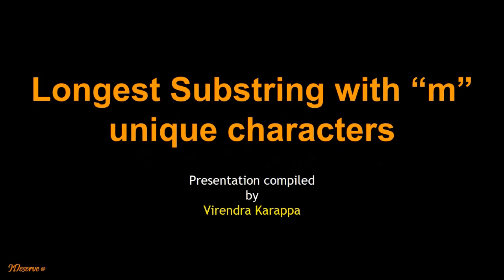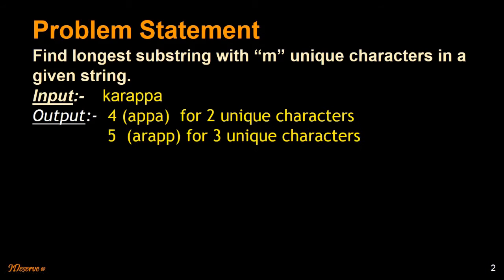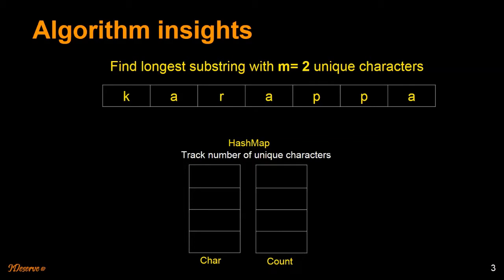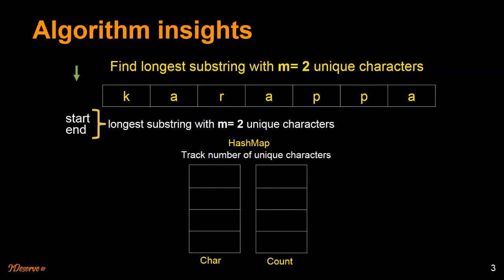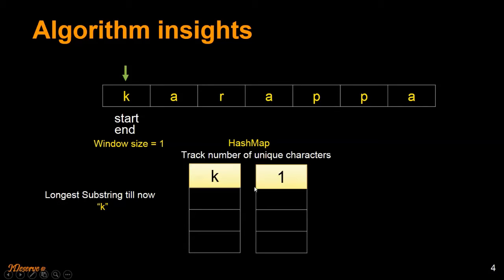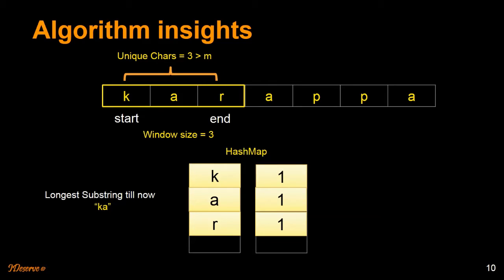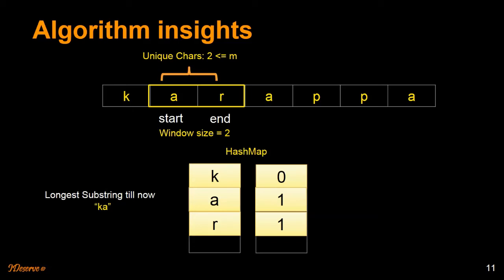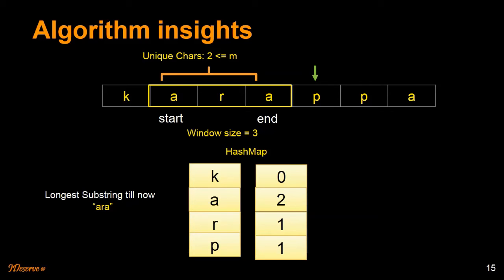Longest Substring With M Unique Characters